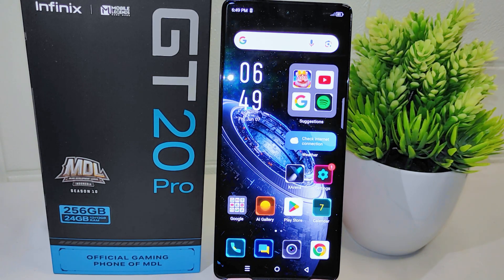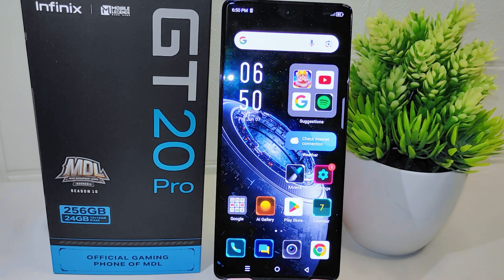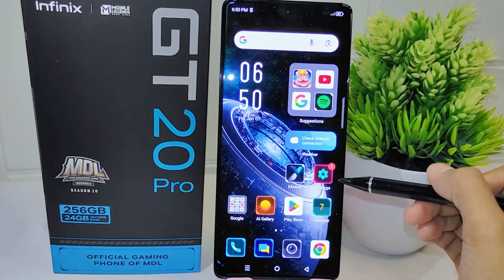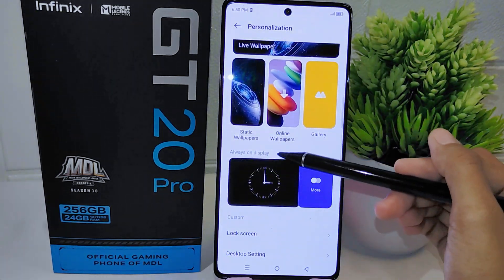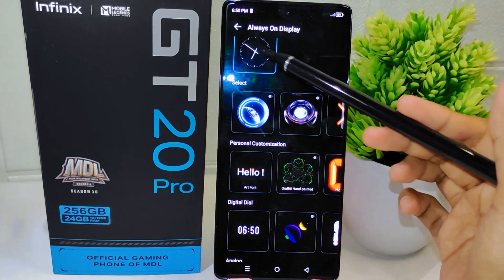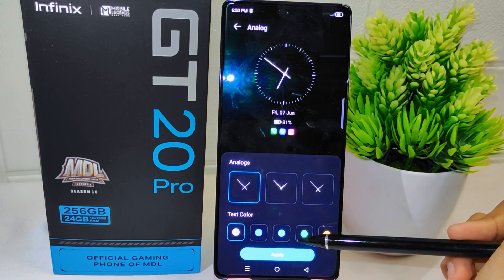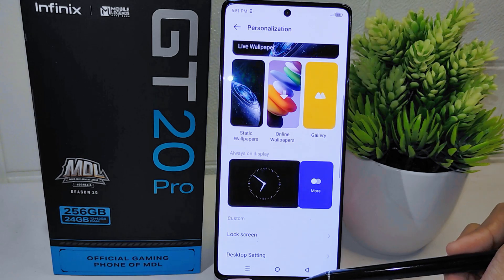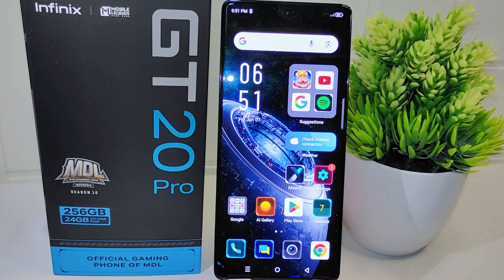Infinix Gt 20 Pro 5G | How To Activate Always On Display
how to activate always on display on infinix gt 20 pro 5g.

This tutorial deals with search:

how to activate always on display
infinix gt 20 pro 5g
how to activate always on display on infinix
how to activate always on display infinix gt 20 pro 5g
infinix gt 20 pro 5g always on display.